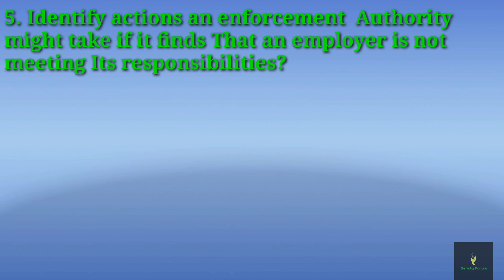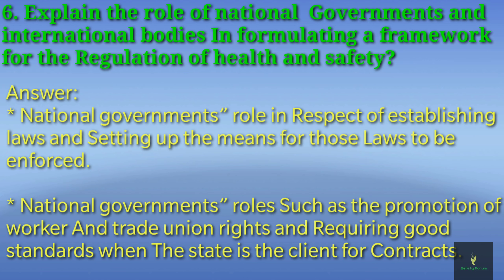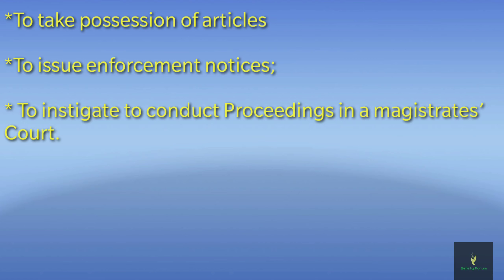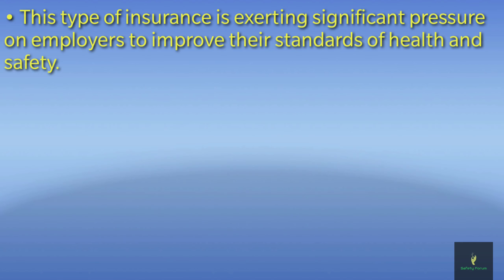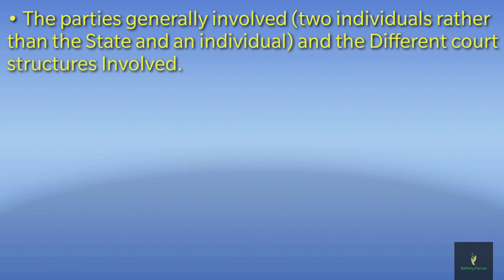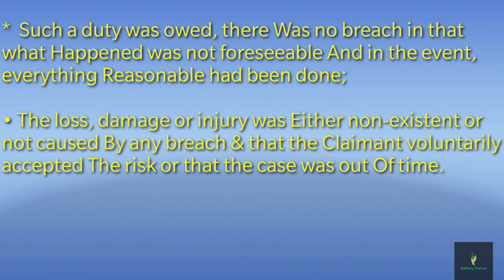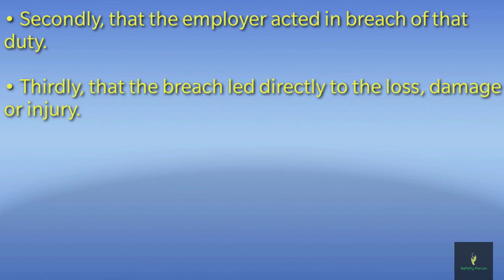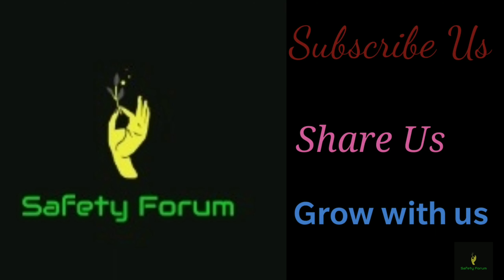New Nebosh IG1 Exam Practice Question & Answers | All Elements Part 2 tutorials | Safety Forum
Hey Guys, Welcome to Safety Forum…! Get  NEBOSH IG1&2 YouTube training sessions here…!

A. Nebosh Expected Exam questions for you (Element wise one by one)

B. Nebosh Exam question papers for you (All Elements)

C. ( NEBOSH IG1 Approved class Notes)
*Element 3 Notes for you ( video available in both separate English & Hindi languages)
*Element 1 notes for you

* Element 2 notes for you

B. NEBOSH IG2 Notes and Questions